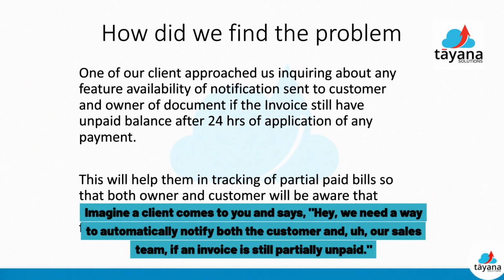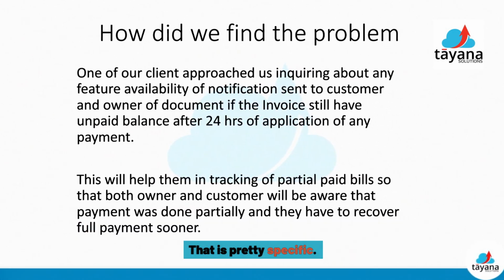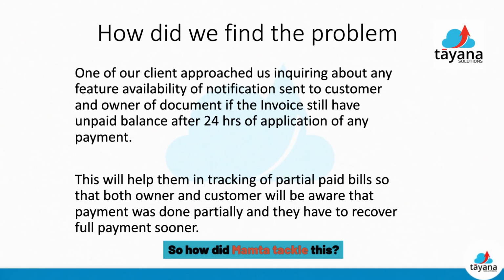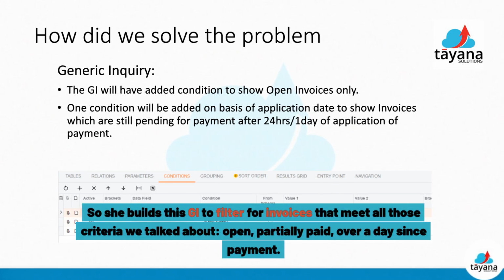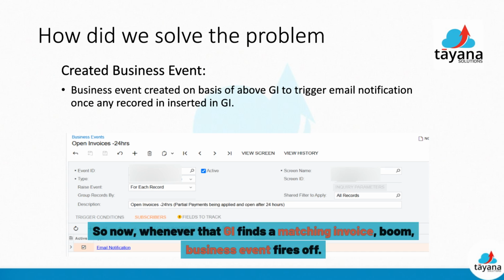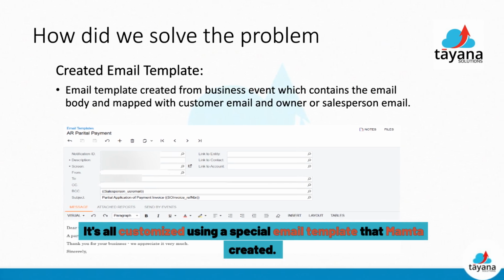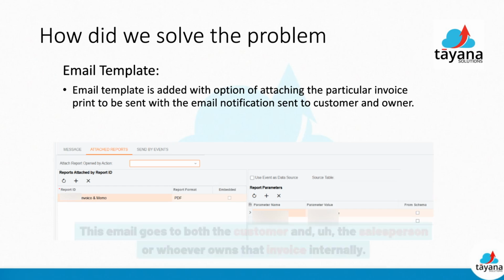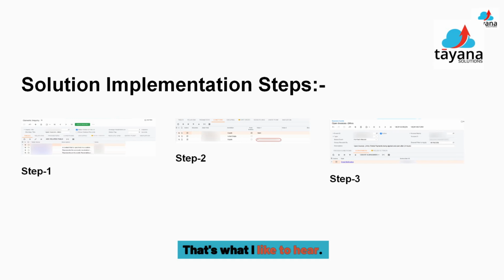Acumatica Payment Follow-up: Unpaid AR invoices in Acumatica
This video explains that Acumatica Payment Follow-up: Unpaid AR invoices in Acumatica in Acumatica's Distribution Module under the Receivables Feature.

Categories:
Acumatica Module: Distribution
Functional Area: Receivables
Acumatica Framework Tools: GI, business Event
Type of Solution: Support
Industry Focus: Construction
Employee Name: Mamta